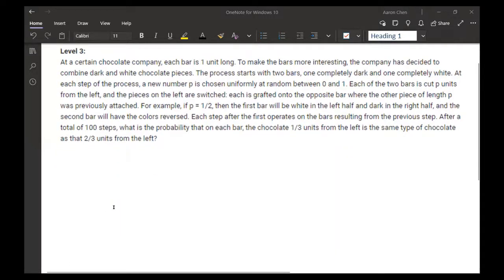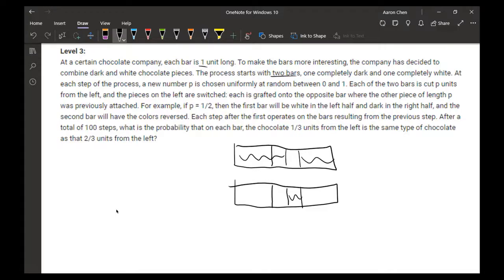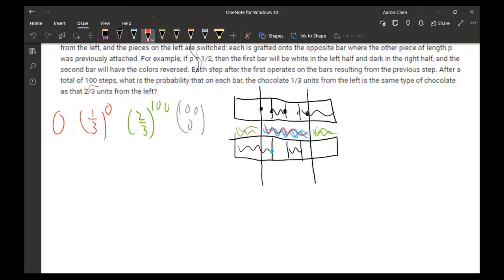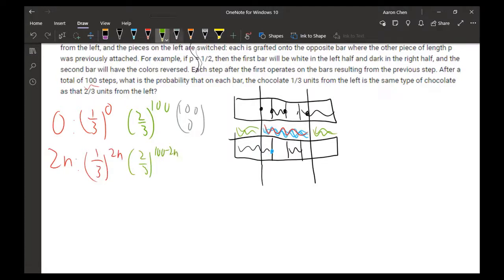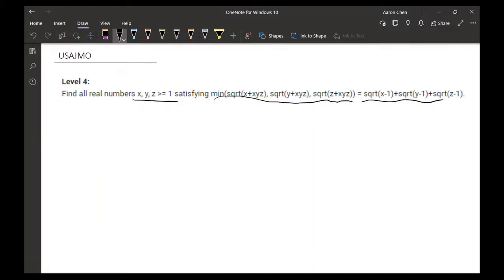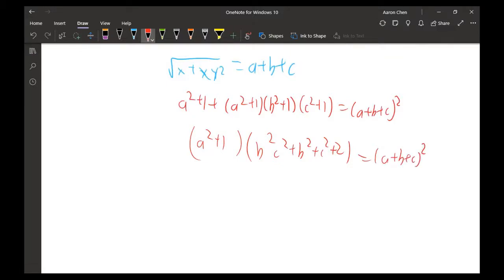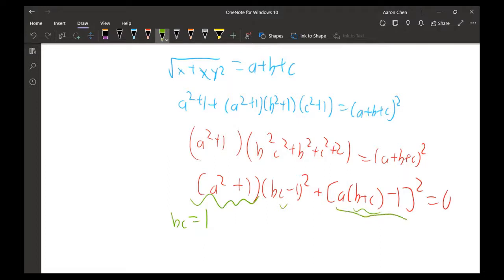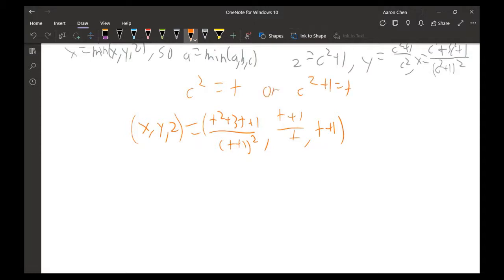YEA BIG Lecture on Weekly Math Challenge - Week 3 Level 3 & 4, Fall-2 2021